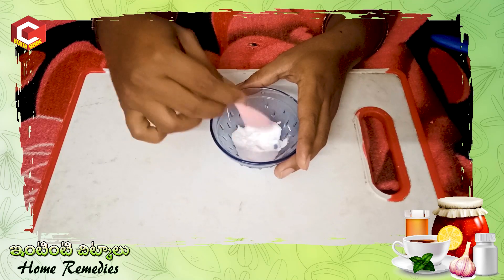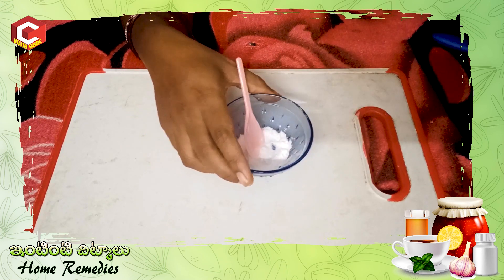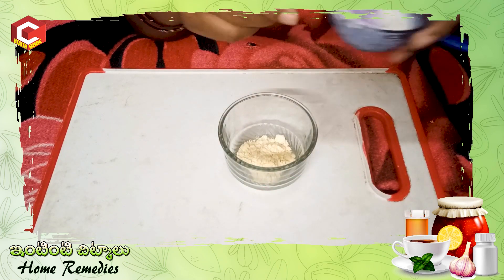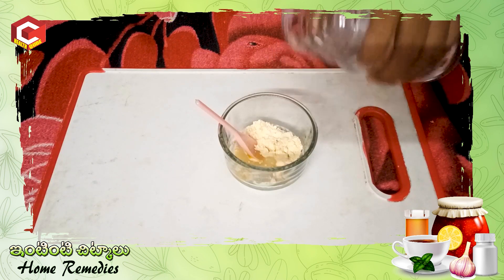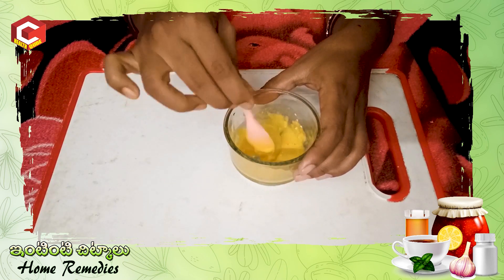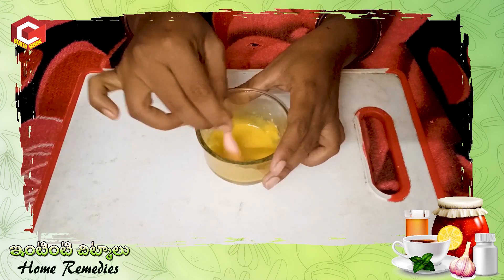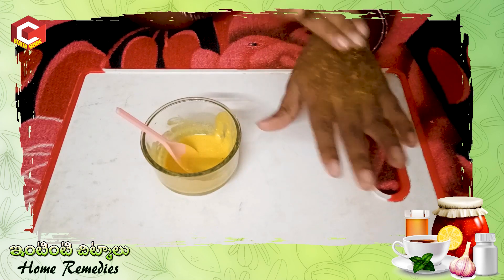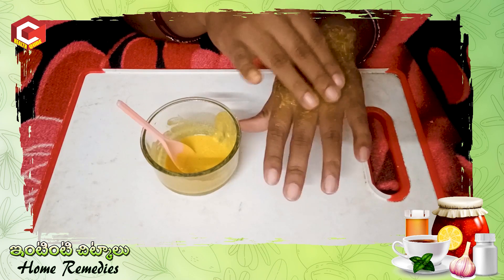Baking Soda For Instant Skin Glow | Home Remedies For Instant Skin Glow | Health Qube